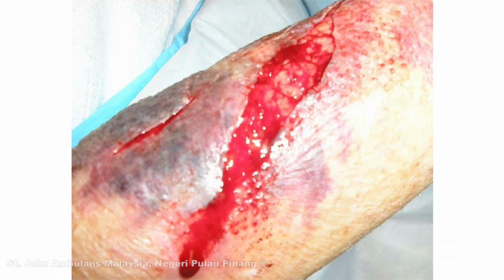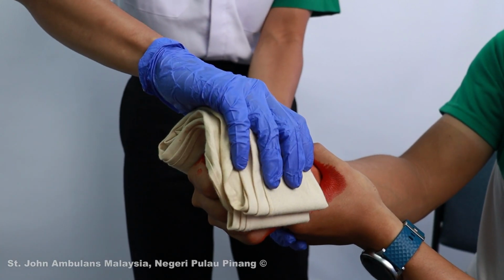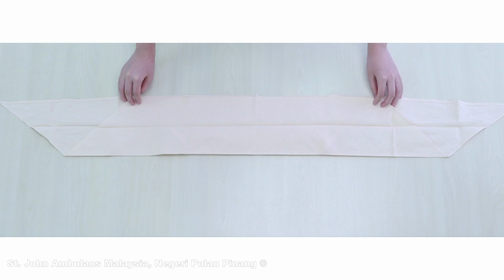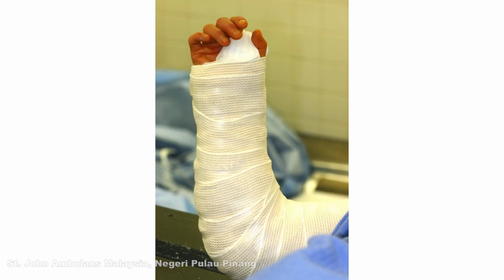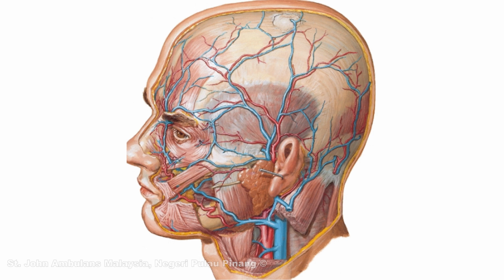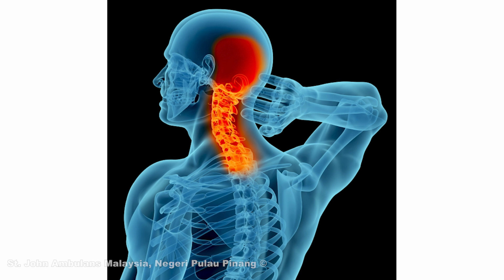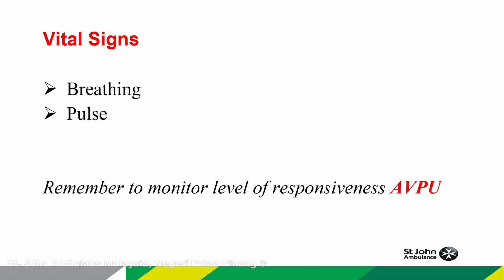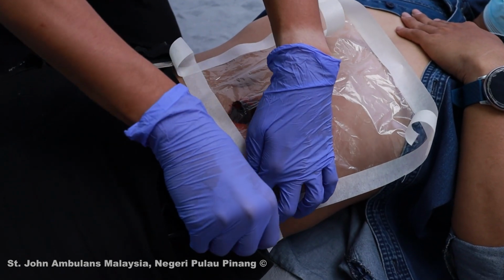Episode 11 | Dressing & Bandaging (Basic First Aid Video SJAM, Penang)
Produced by St. John Ambulance of Malaysia, State of Penang.